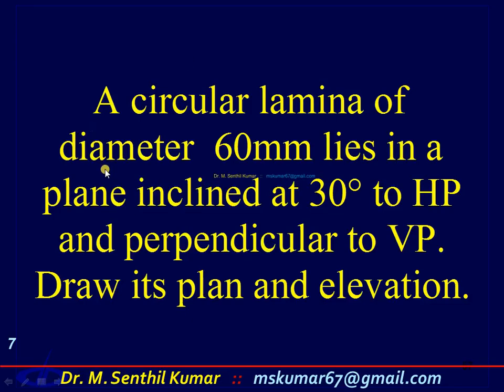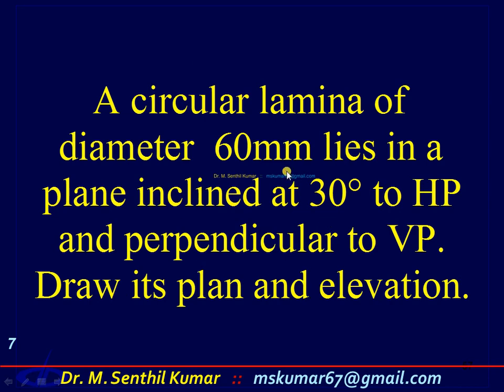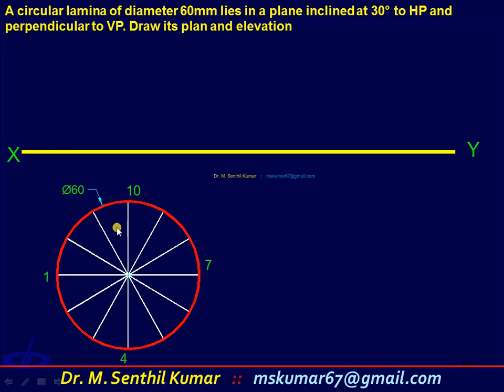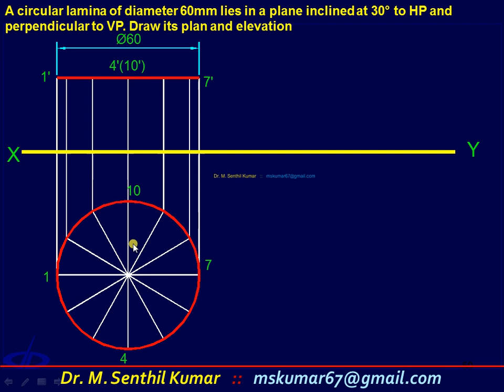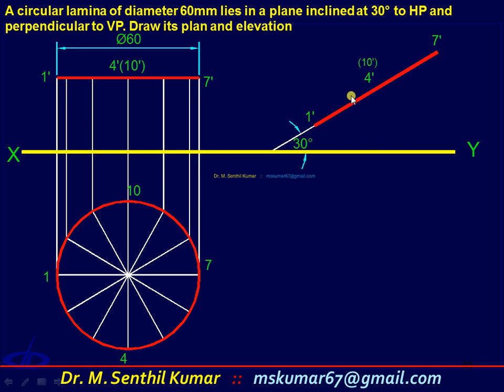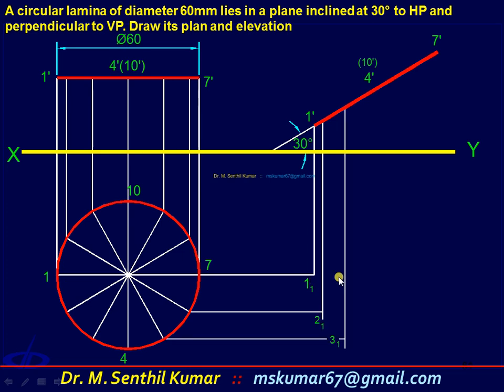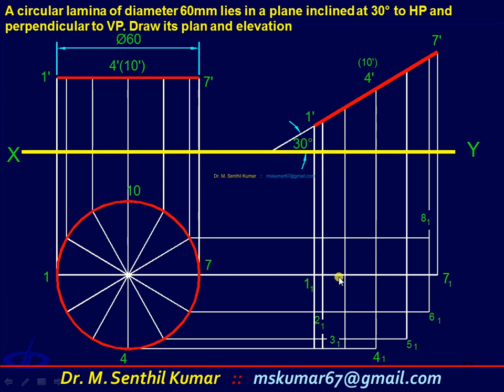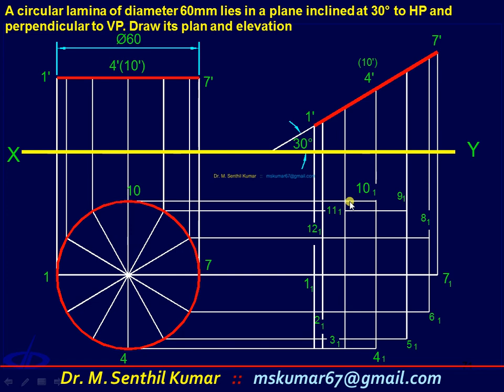9.11 Projection of Planes inclined to HP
Projection of Planes :: Plane inclined to HP and perpendicular to VP
Problem #7: A circular lamina of diameter 60mm lies in a plane inclined at 30° to HP and perpendicular to VP. Draw its plan and elevation